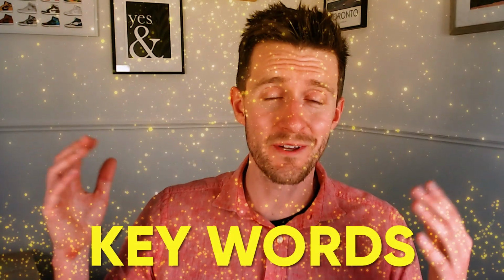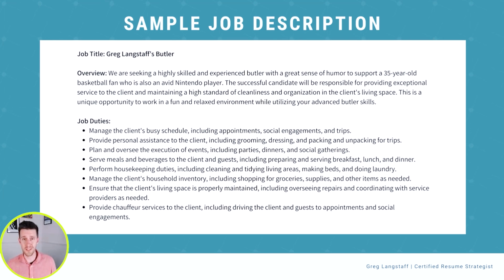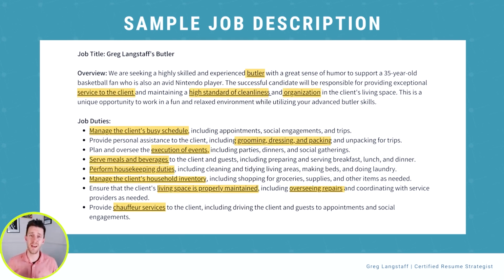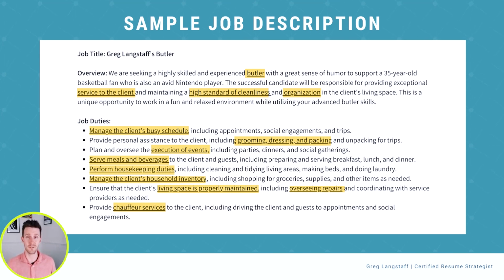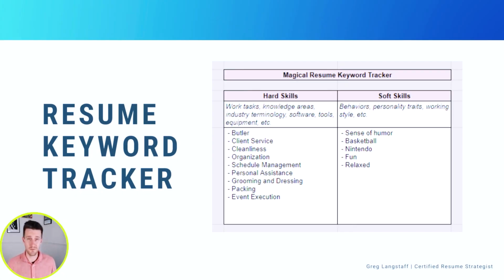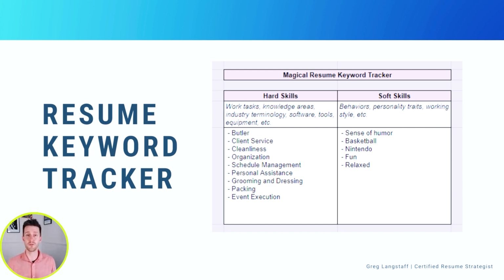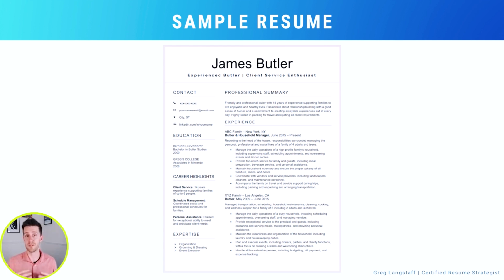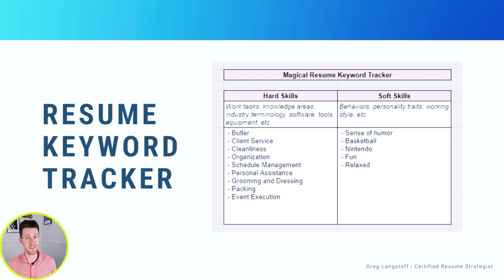Writing a Keyword Optimized Resume: Get Past the ATS Scanners (templates included)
Wondering how to beat the applicant tracking system (ATS) scanners? It is so important to use the right keywords in your resume, otherwise you are missing out on jobs! In this video, I'm going to teach you how to find the right keywords for any industry and how to plug them into your resume to find a job you love!